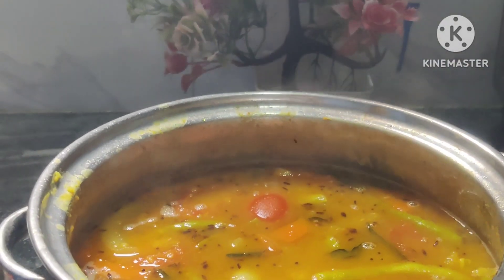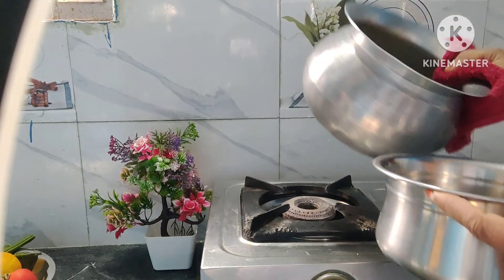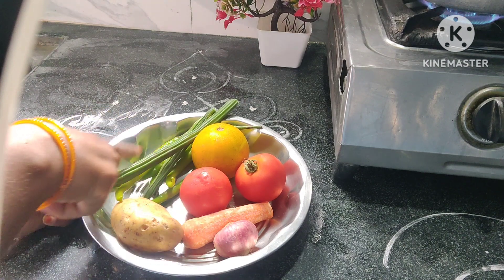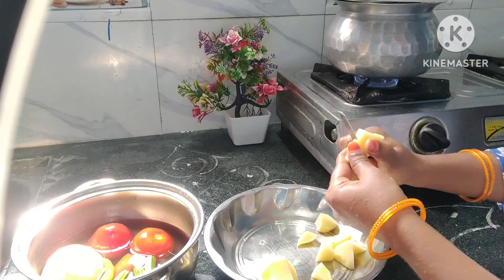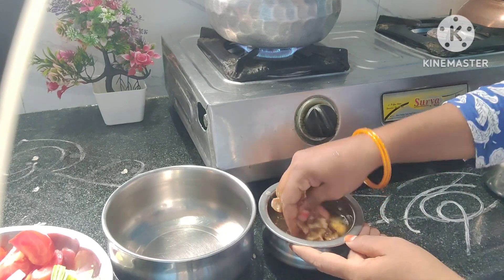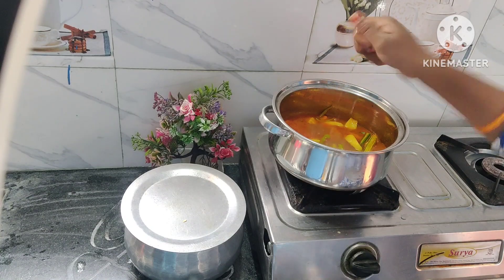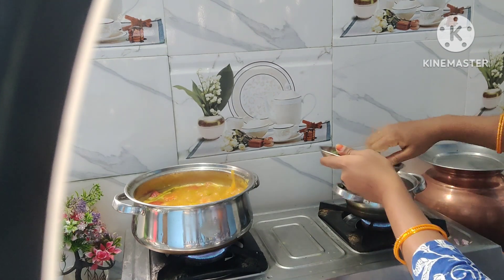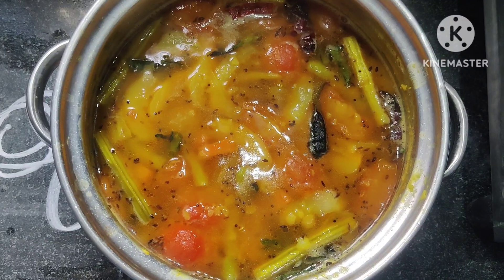tasty and healthy sambar😋 very easy recipe for beginners in telugu how to make sambar in simple way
simple recipe for beginners in telugu